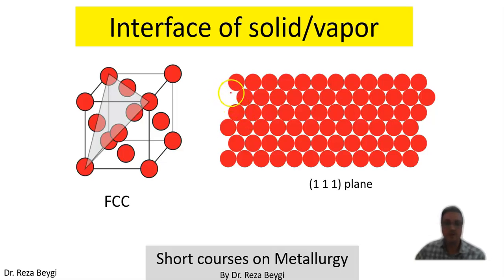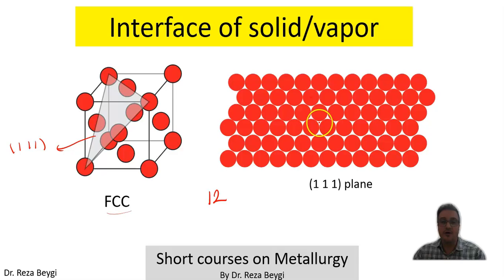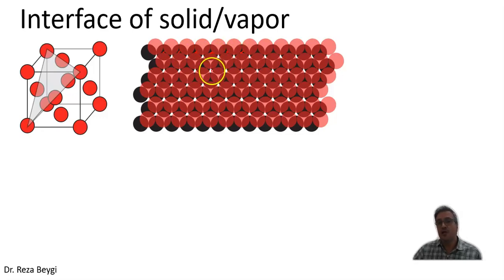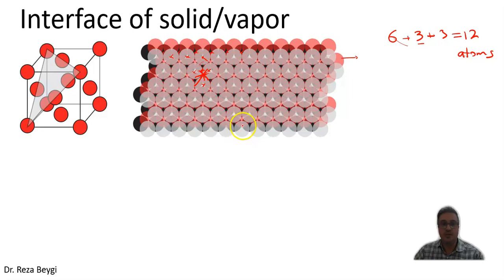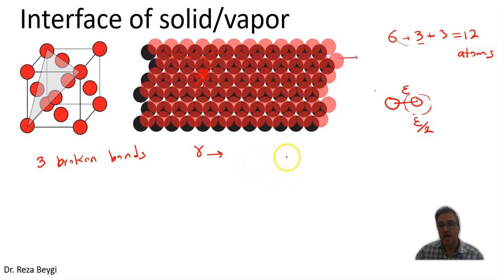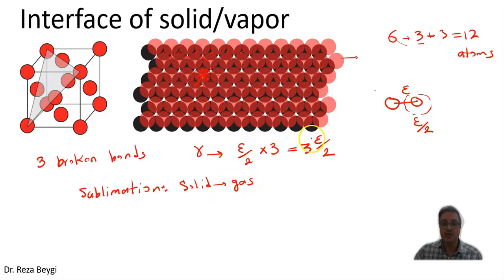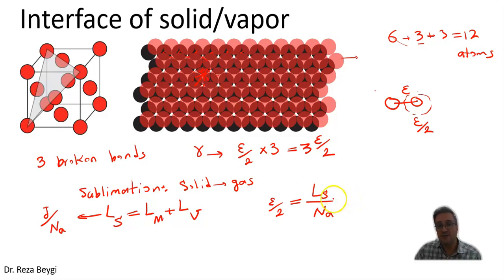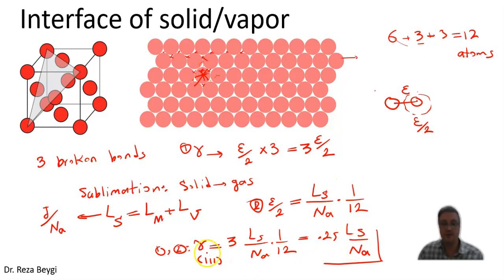How a free surface is related to the surface energy in crystals? An example of FCC crystal.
In this video I explained how a free surface is related to the surface energy in crystals.

An example of FCC crystal with (111) plane as free surface is explained in detail.

The surface energy is related to the broken atomic bonds and based on this the surface energy of (111) plane was calculated.